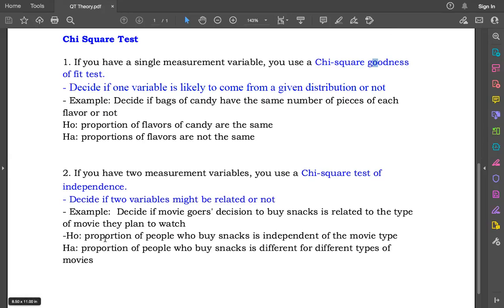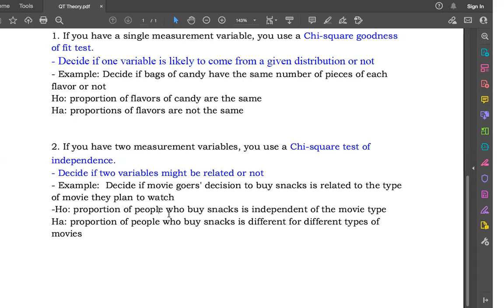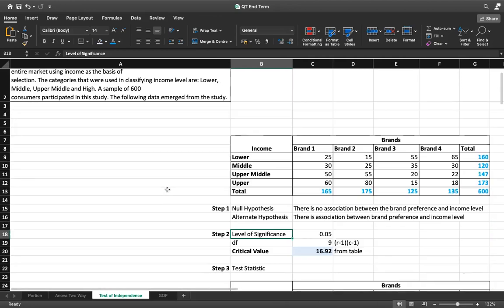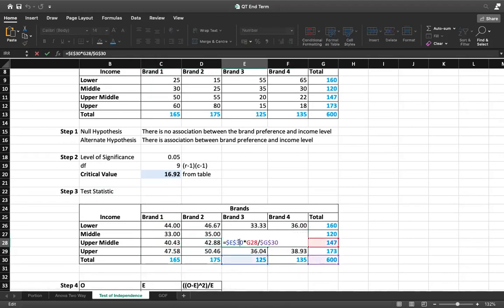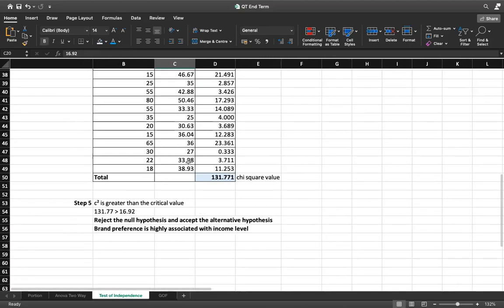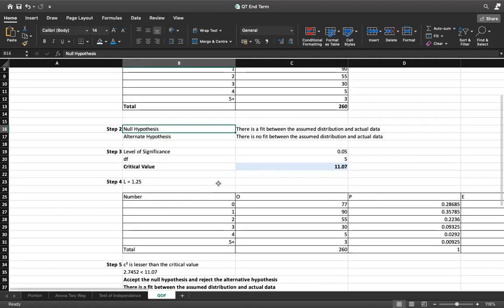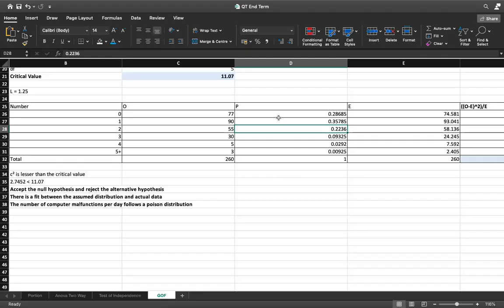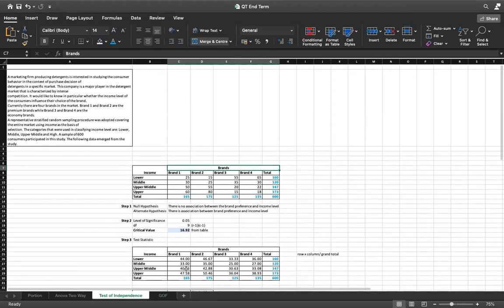QT - Chi Square Test | Avi Doshi